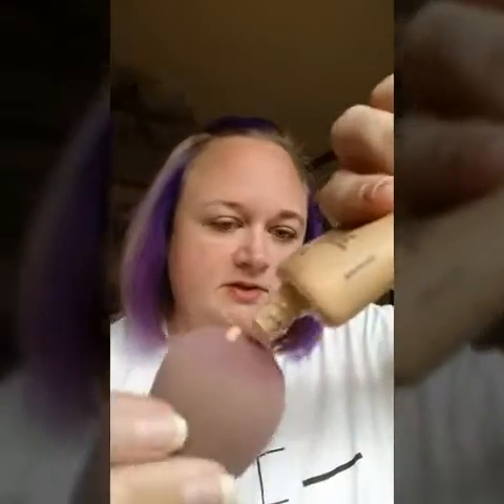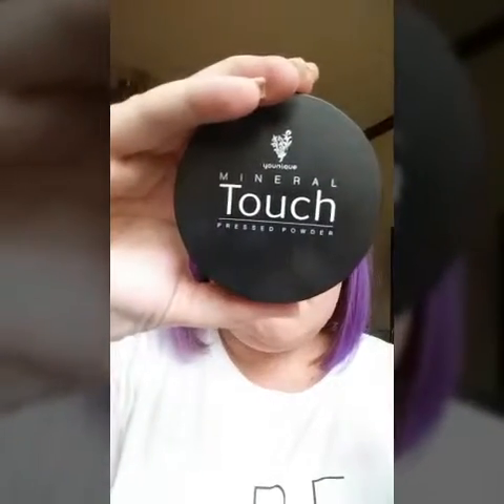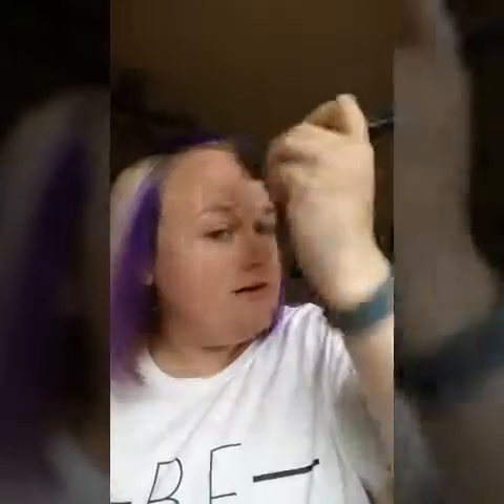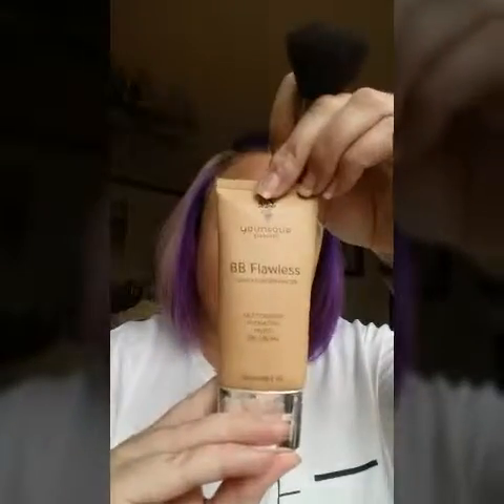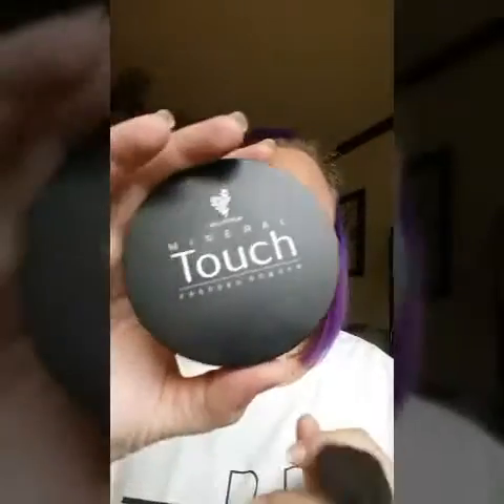BB Flawless Cream + Touch Pressed Powder =Flawless